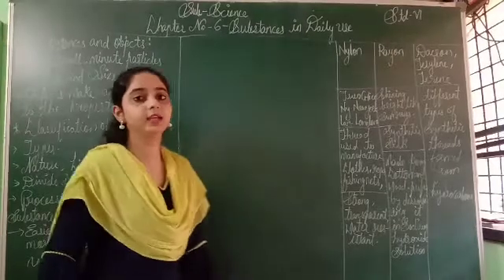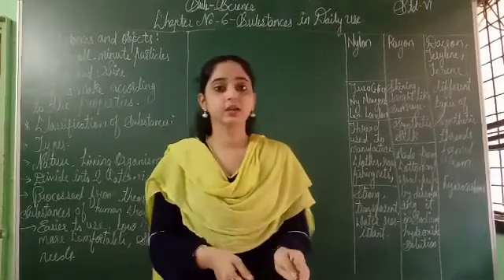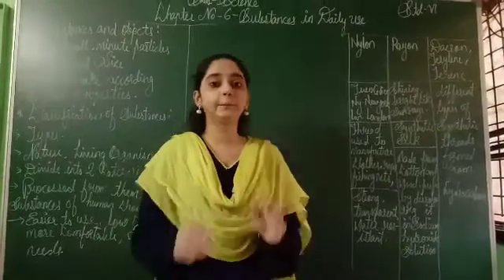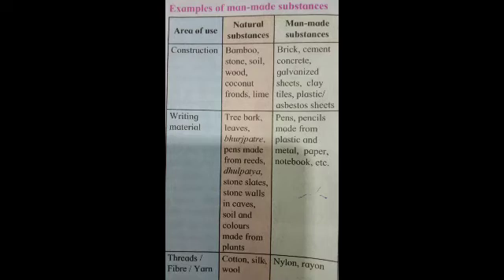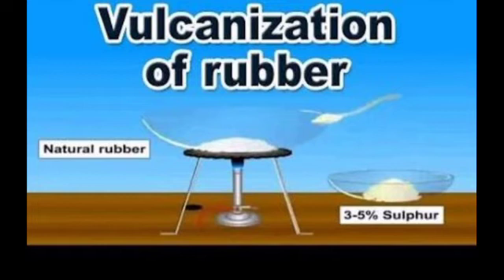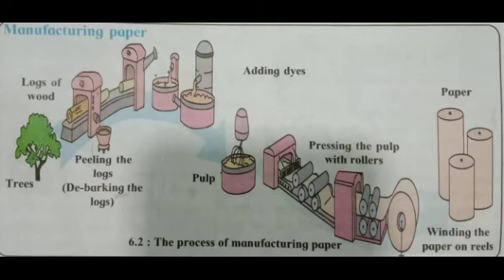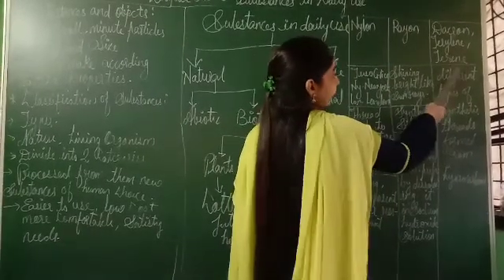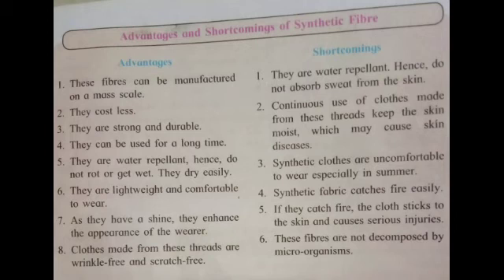Grade : 6th, Subject : Science, Chapter no. : 6 - Substances in daily use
Explain with examples of substances and objects or properties of substances. Vulcanization of random manufacturing of paper and synthetic fibres